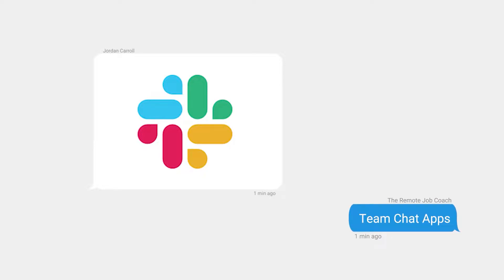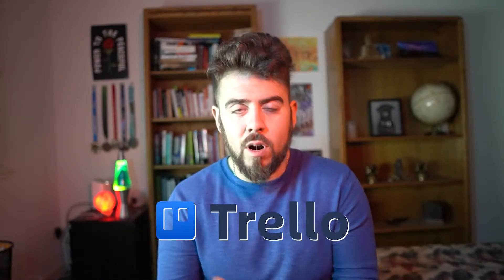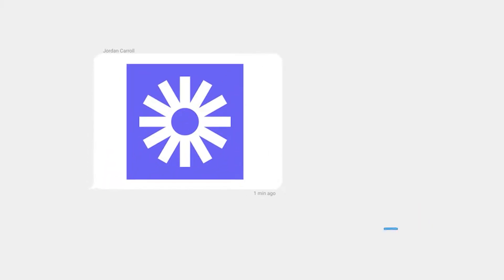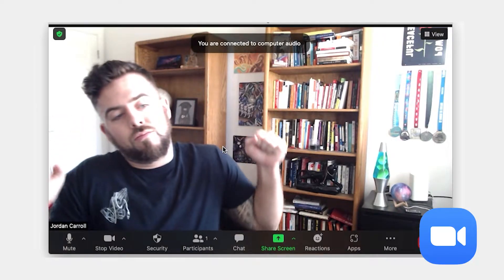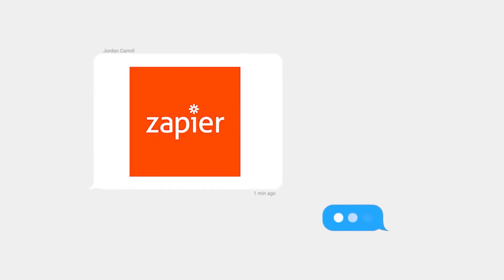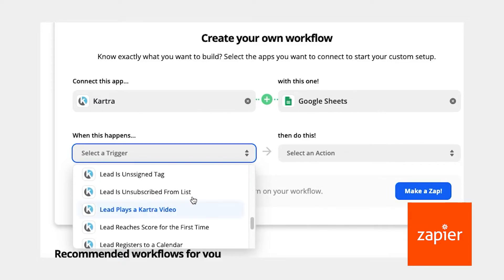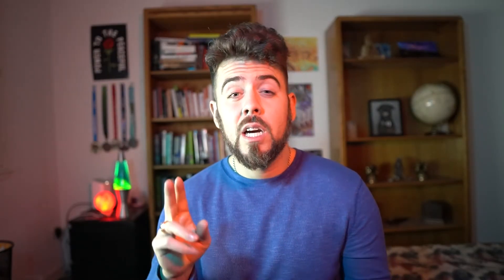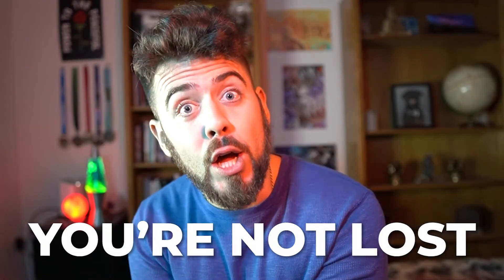11 Categories of Tools and Apps to Learn as a Remote Worker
What are the top categories of tools and apps to learn when working remotely?

Let's discuss!

Becoming a remote worker isn't just about watching Netflix while moving your mouse to keep your computer from falling asleep.

To become a high-performing remote worker, and an invaluable candidate for remote companies, you need to be able to use a wide variety of tools that enable remote work.

And same for companies wanting to enable a remote workforce, it's important to understand which tools are the most important to foster collaboration and support.

The challenge?

Different companies use different remote working tools, so in this video, I'm going to talk about the most important categories of remote apps, give you some examples you might see in the wild to prepare you so you don't fall flat on your face!

00:00 - Intro
1:00 - Team Chat Apps

1:45 - Task Management Software

2:22 - Mind Mapping / Virtual White-boarding

3:00 - Screen Recording Software

3:25 - Video Conferencing Apps

4:15 - Security Tools

5:25 - Automation Tools

6:08 - Note-taking Apps

6:39 - Time Tracking Software

7:05 - Cloud Storage and Office Suites

There are absolutely tool categories I left out, and tons of great remote work apps I didn't mention, so in the comments, let me know what is absolutely necessary in your job that I missed.

Hi, I'm Jordan Carroll, The Remote Job Coach! I'm here to help you find and land amazing remote job opportunities to gain more freedom and flexibility in your life. I create content, courses, and coaching programs for job seekers, and I offer job boards, talent collectives, and partnership opportunities for remote-first companies.